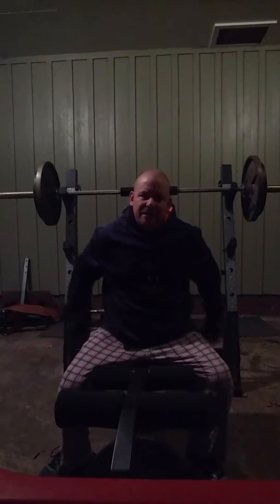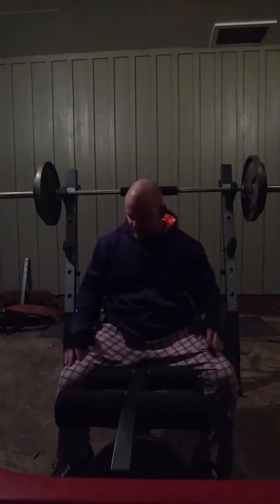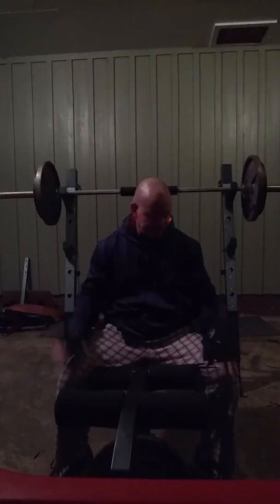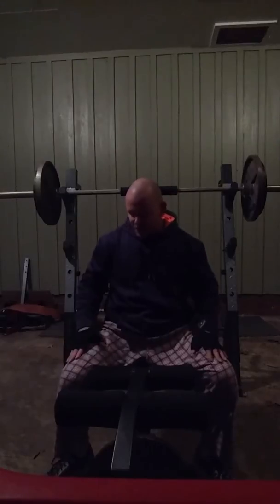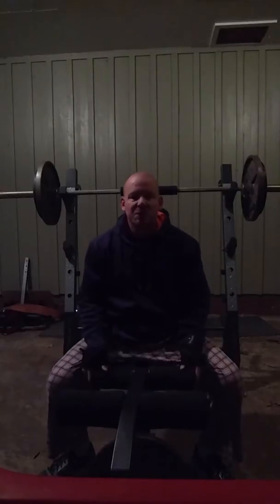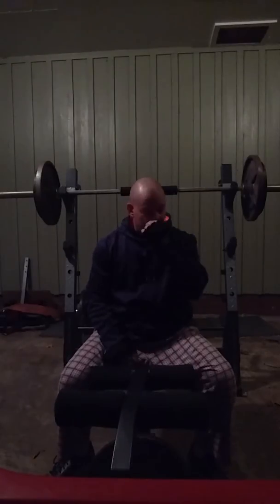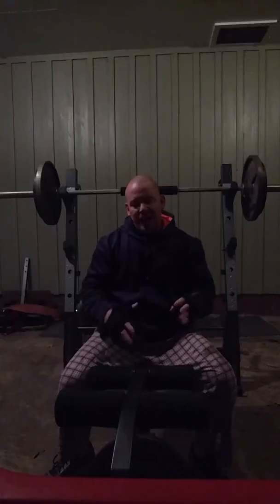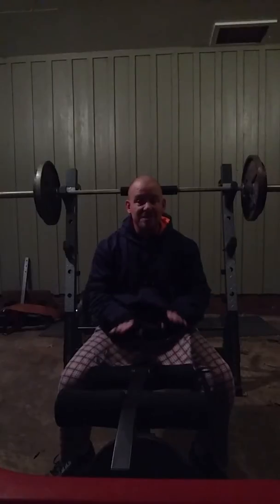Improve your max bench press tip 8 by SGT Beast Larson former Powerlifter/Strongman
I dedicated this to the crpsawareness group.